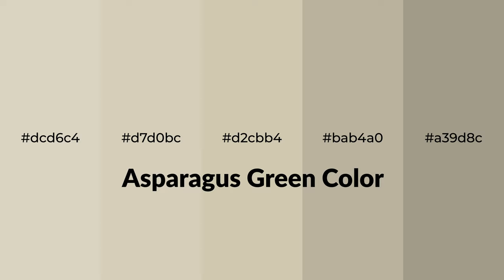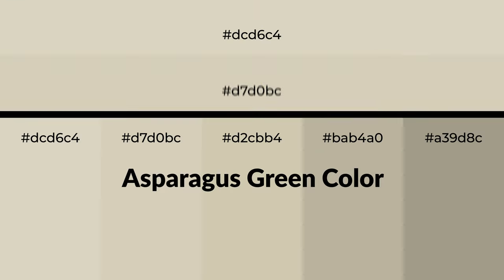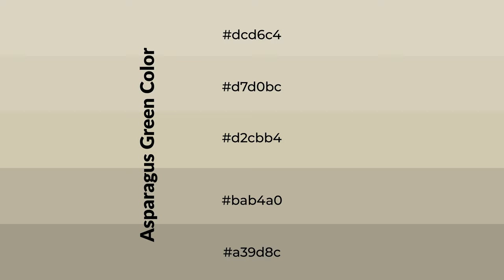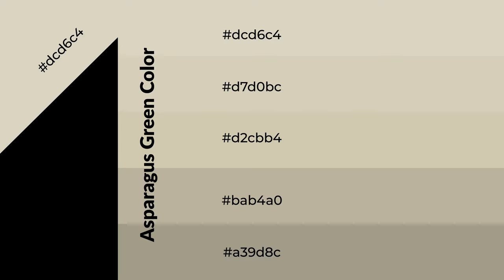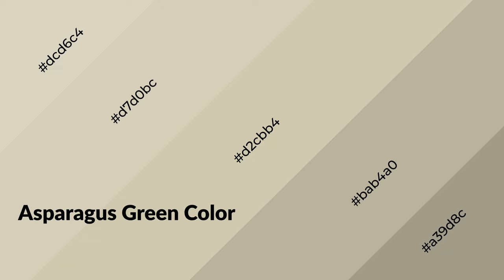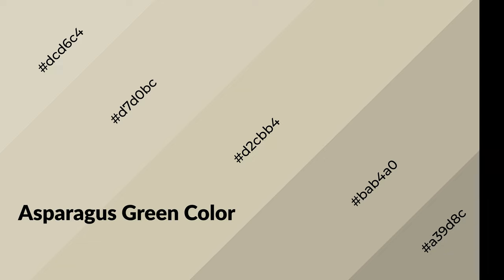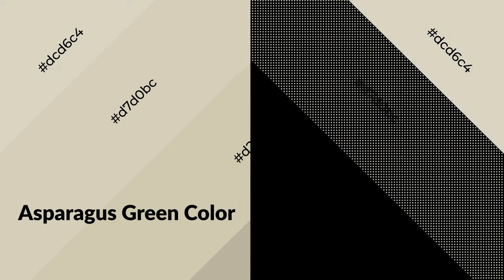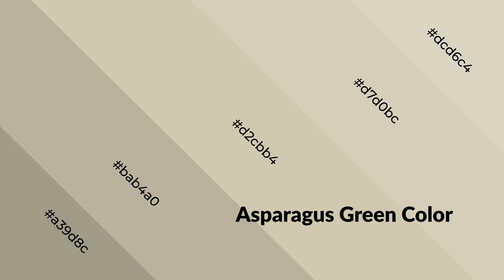Shades & Tints of Asparagus Green color d2cbb4 A Warm Yellow color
Shades of Asparagus Green color d2cbb4 Warm Shades of Asparagus Green color with Yellow hue for your project!

Shades
Hex bab4a0

Tints
Hex d7d0bc

Asparagus Green is a warm color, and it emits cozier and active emotion. Warm colors are symbols of warmth, fire, heat, and sunshine. It also evokes joy, passion, love, and even anger emotions. You can see them used in Restaurants and Gyms.